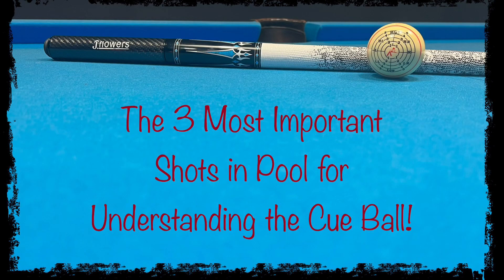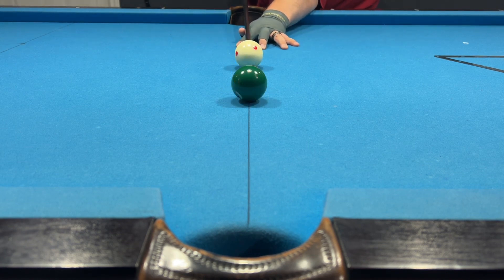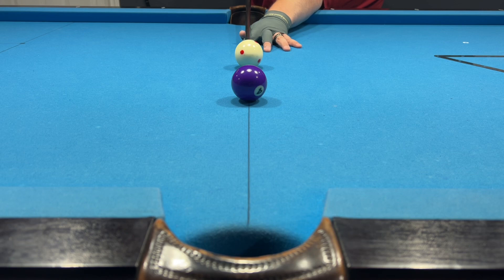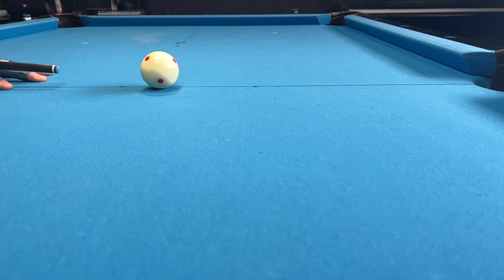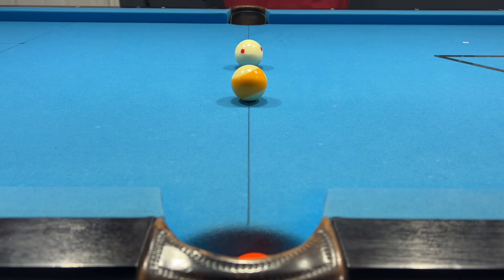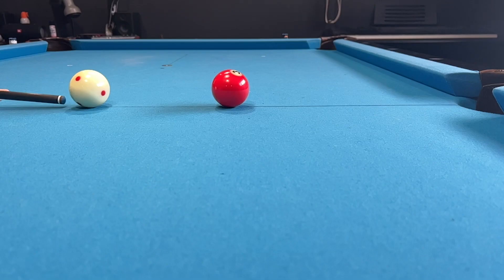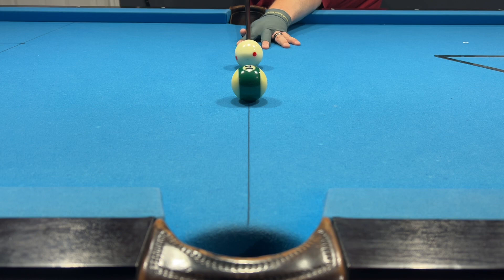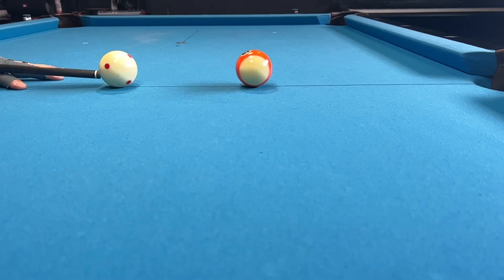Basic Cue Ball Control | Stop, Follow and Draw Shots | Slow Motion Examples | 8 Ball, 9 Ball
Slow motion examples of the effect of stop shots, follow shots and draw shots.
The basics of cue ball control for beginners

Happy Cueing